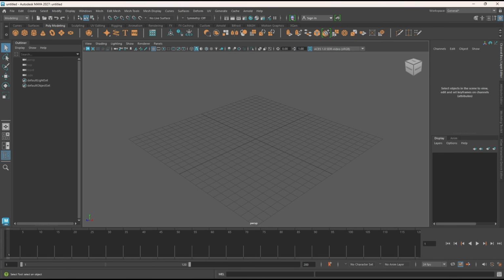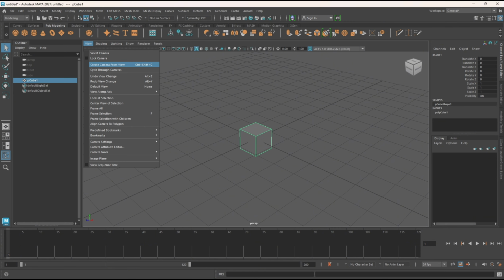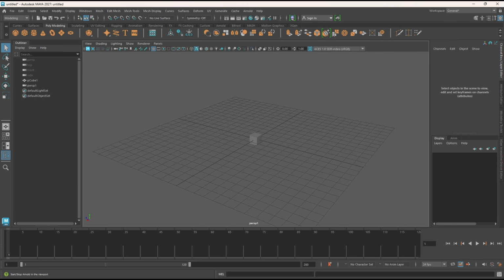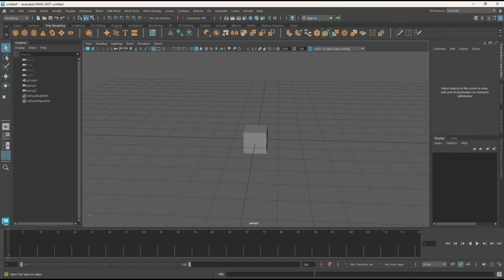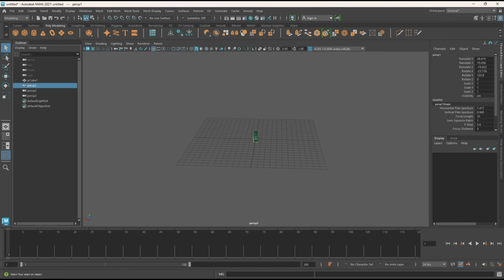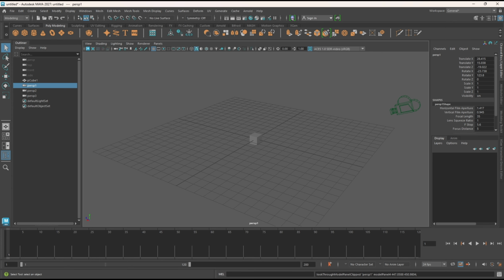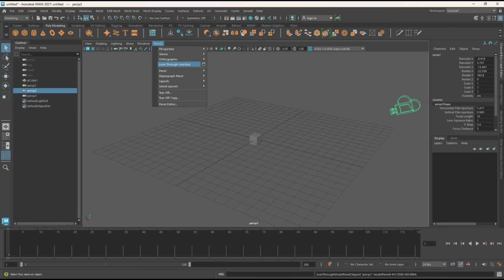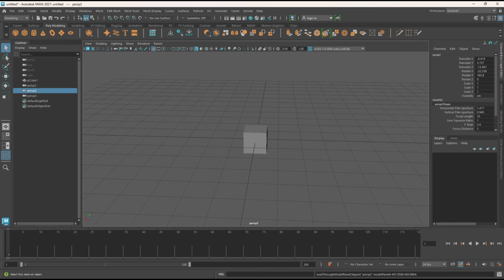Autodesk Maya How To Look Through Camera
Learn autodesk maya basic tutorial for beginner how to look through camera fast and easy